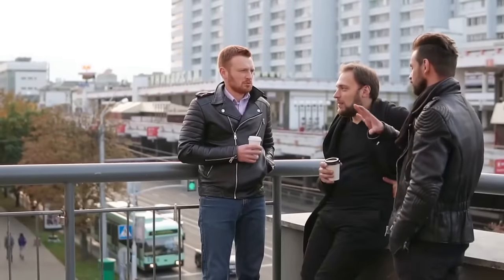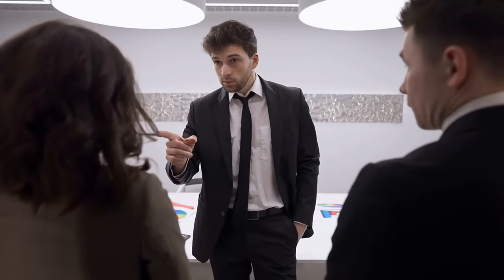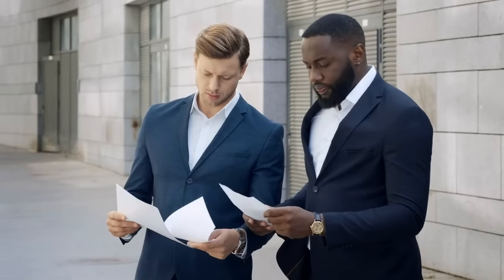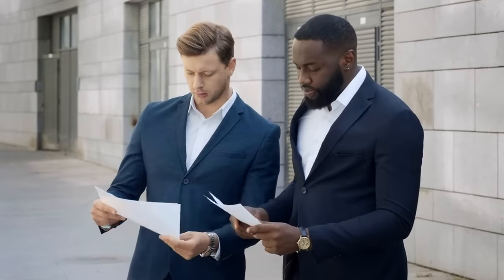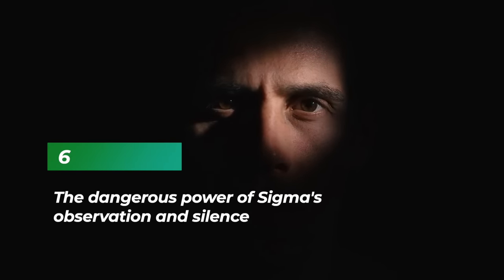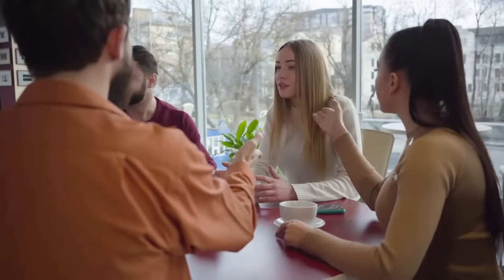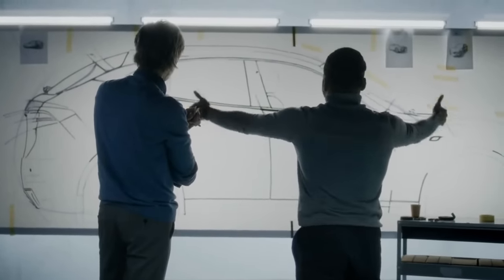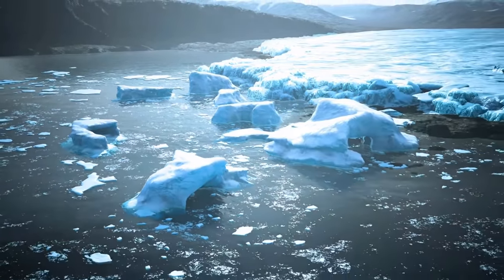Why Alpha Males NEVER Cross Sigma Males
In a world of hierarchical social structures and power dynamics, alpha males hold a top spot in the food chain. They are the leaders of the pack, with their aggressive and dominant attitude.

Sigma males are the type of men who stand on the sidelines, observing keenly and silently calculating every move – never afraid to step in when necessary.

As these two kinds of men navigate an ever-changing universe, something interesting happens – alpha males never cross paths with sigma males. But why is that? It’s a question that has been asked many times before, and one that still baffles people today. Some believe it is a fundamental law of nature, while others think it is merely a matter of respect.